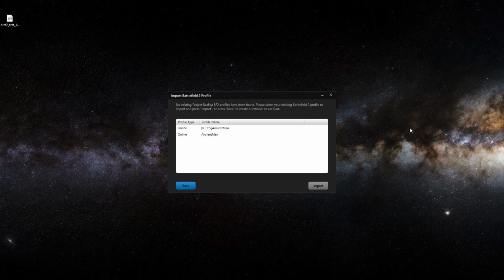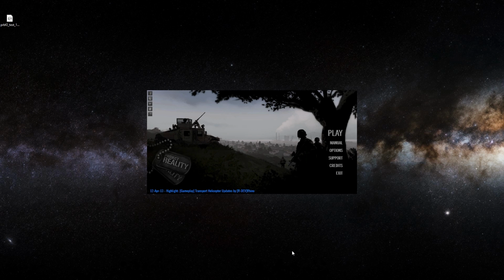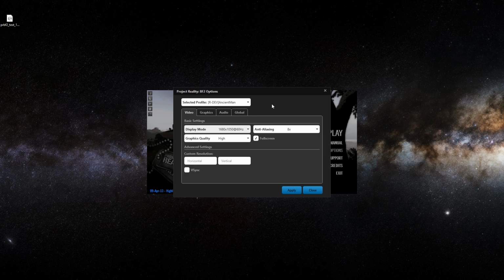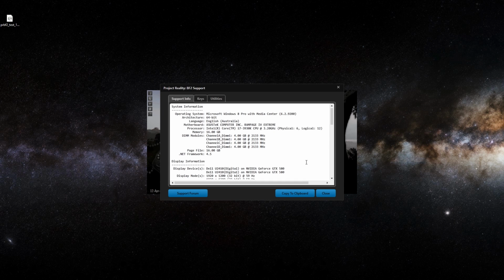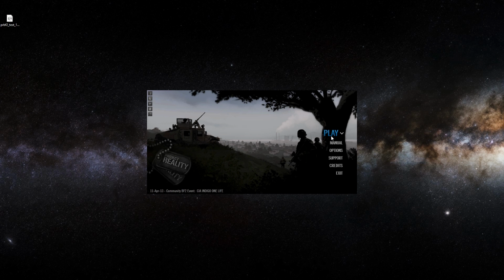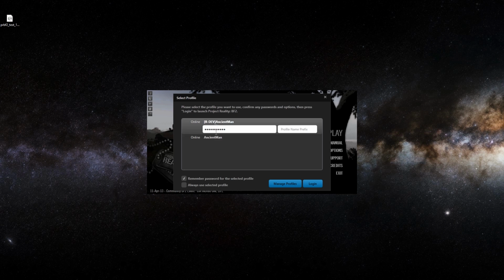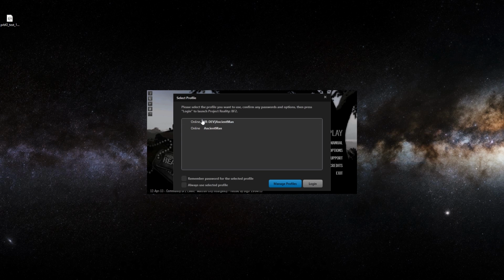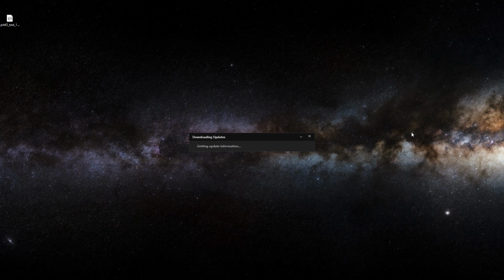PR:BF2 v1.0 Launcher Demonstration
Apologies for the low quality microphone.

A short (long?) demonstration of what the new launcher and updater offer in PR:BF2 v1.0. Be sure to read the full explanation in the following developer highlight

Be sure to check out for more information about the upcoming v1.0 release!